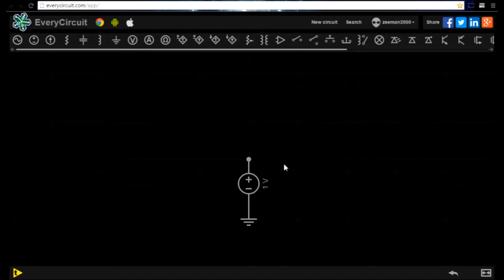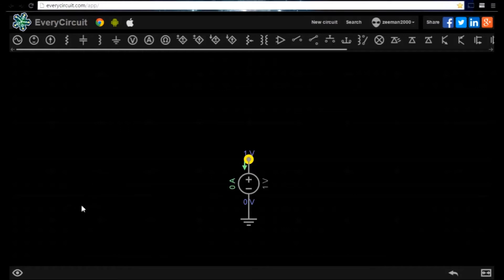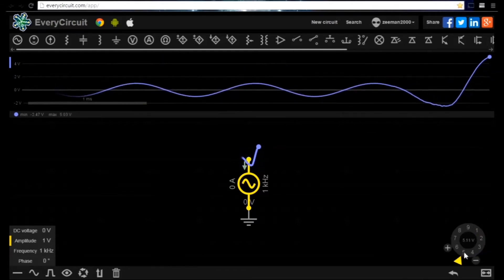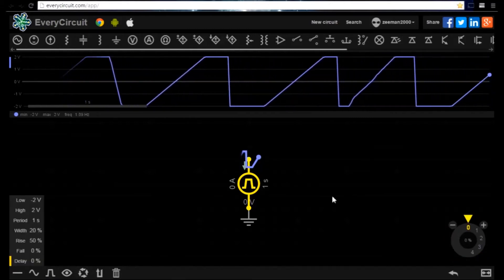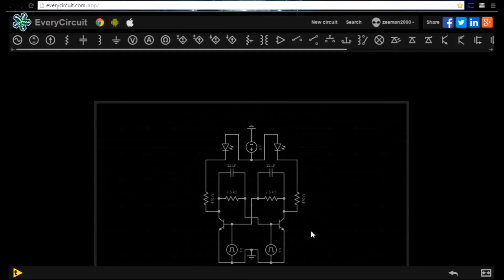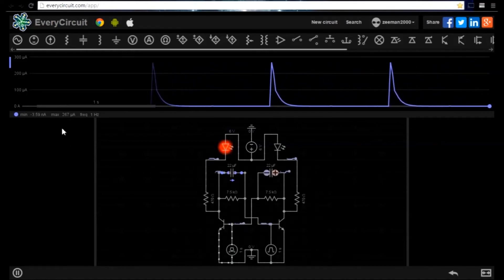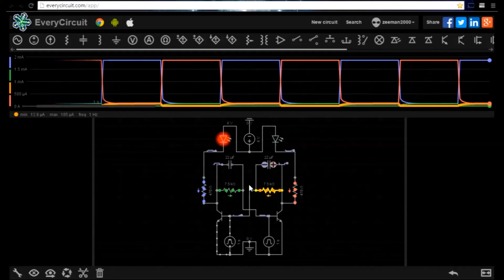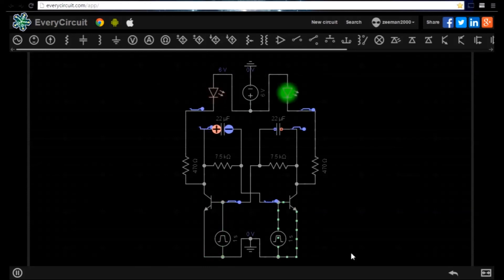Electronics Tutorial 8 - Waveform Viewer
Welcome to the next video in the series of electronics tutorials. In this video we will explore the Waveform Viewer. We will explore all the different ways we can view electrical waveform and use the tool for diagnostics on our circuit we create. To demonstrate the circuits we will use the software called EveryCircuit. With kind thanks to Igor for permission to use the software in this and future tutorials.